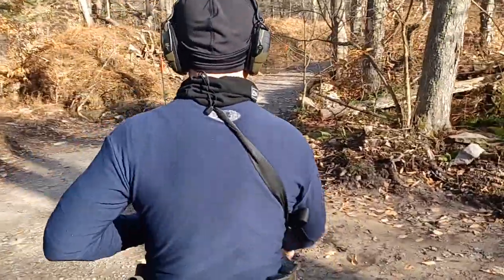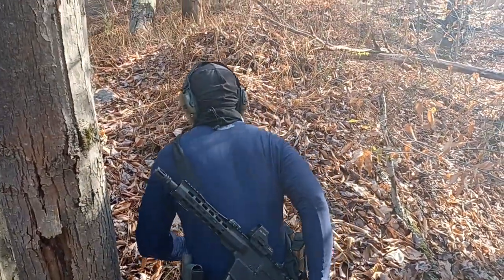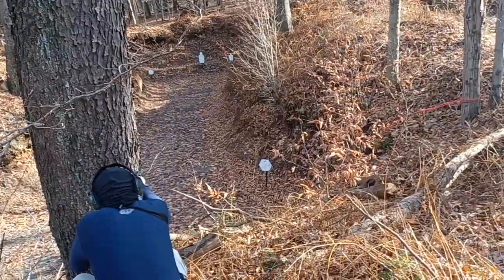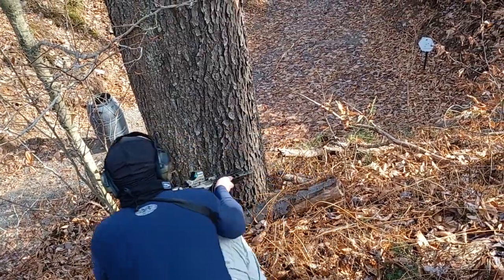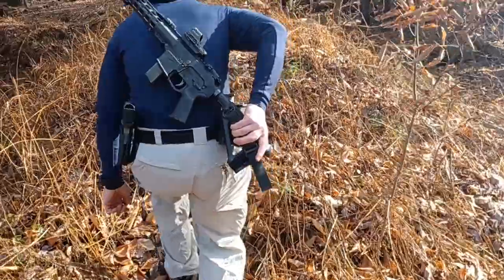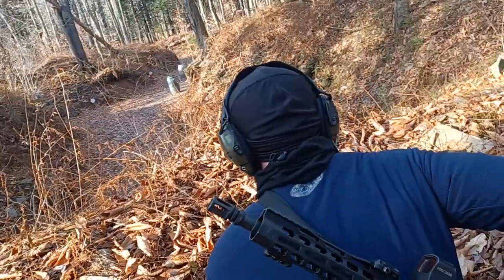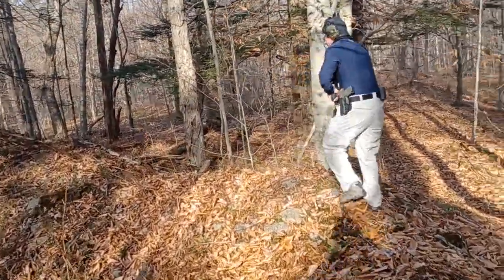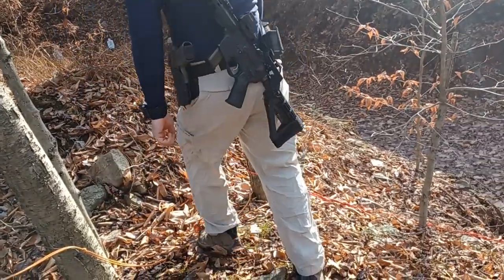Tactical Trench with Palmetto 9mm AR and P80 on Kore Essentials belt